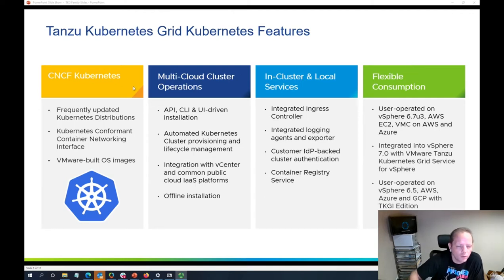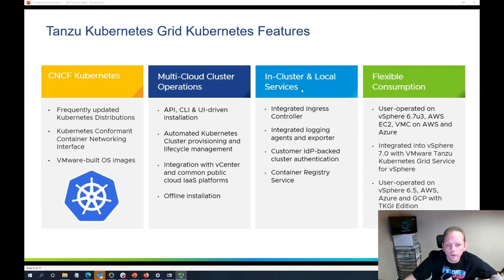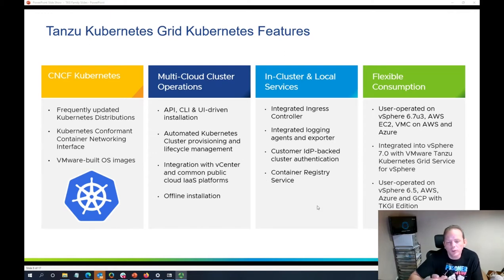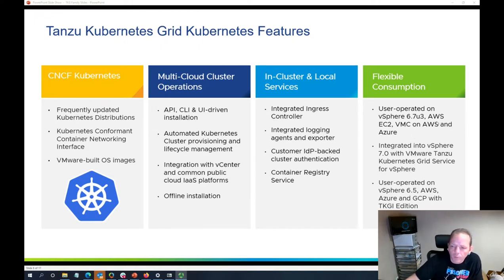COU-VT7933_Unit_TkgFeaturesAndBenefits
This video is part of the free Introduction to vSphere with Tanzu course